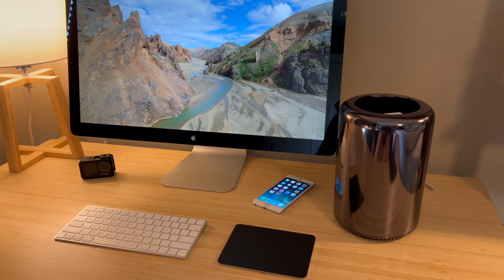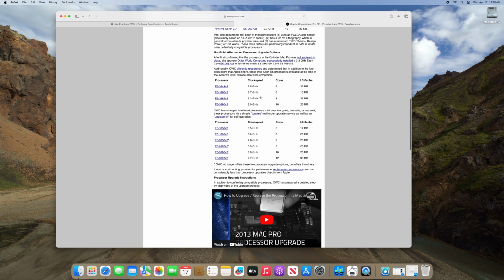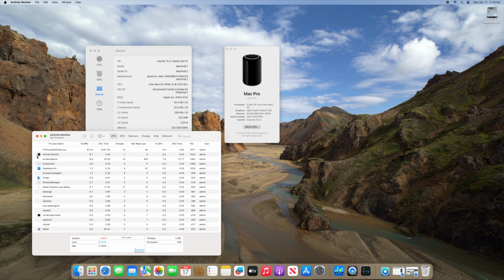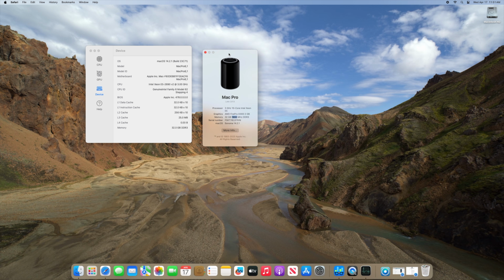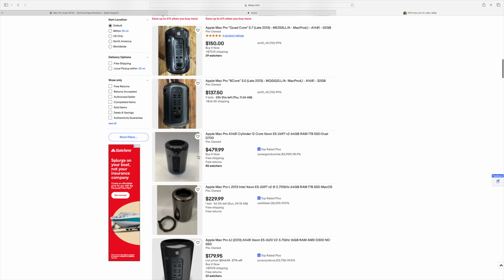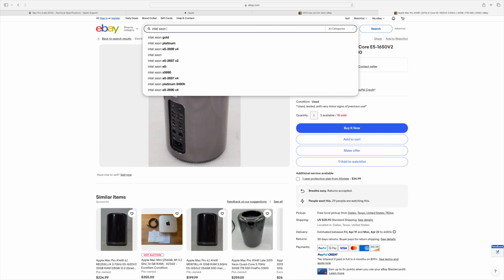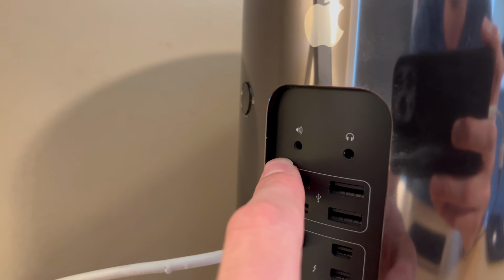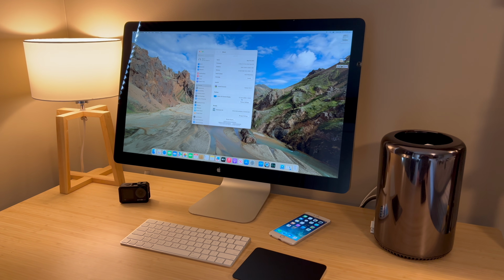The 10-Core Mac Pro that Apple Never Sold